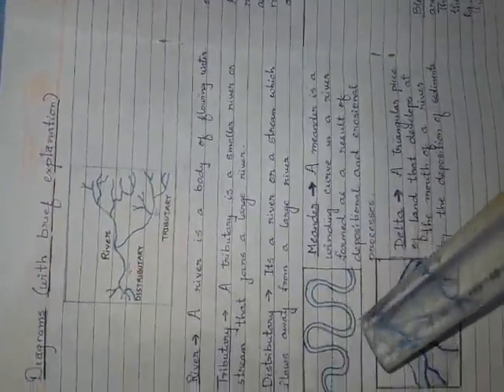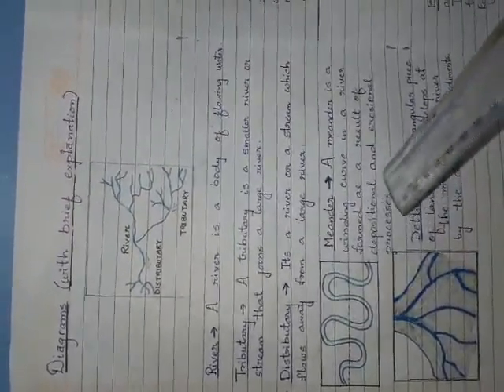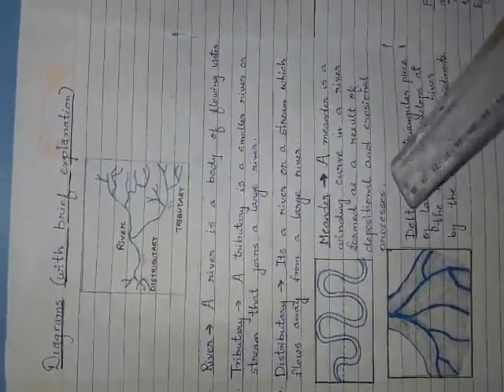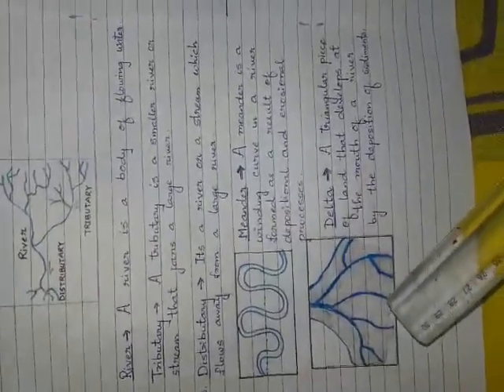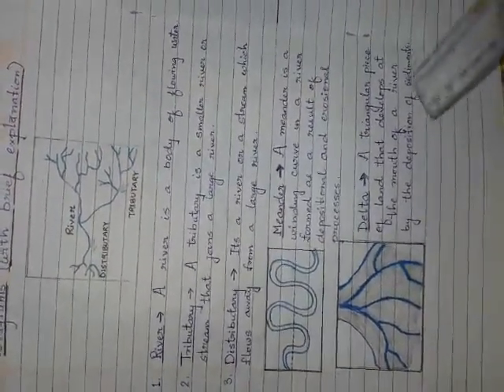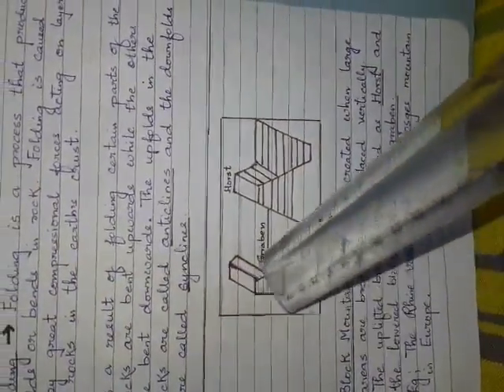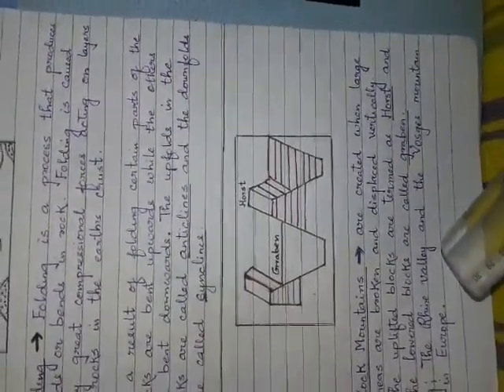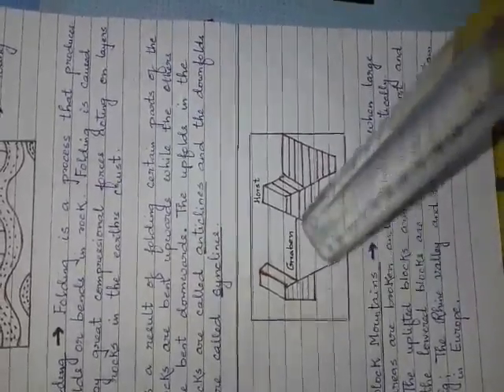CLASS VI GEOGRAPHY Part2